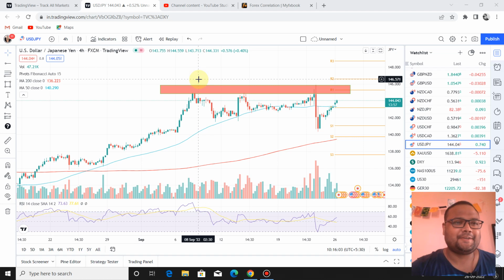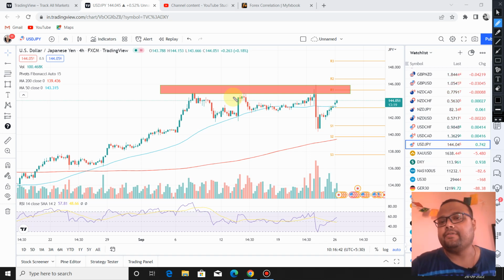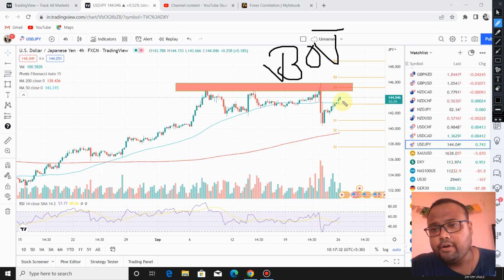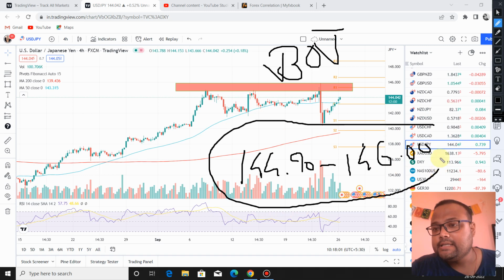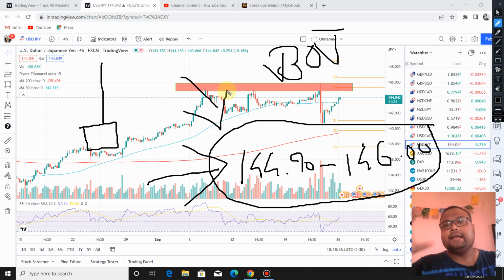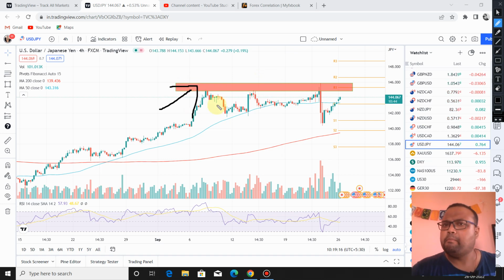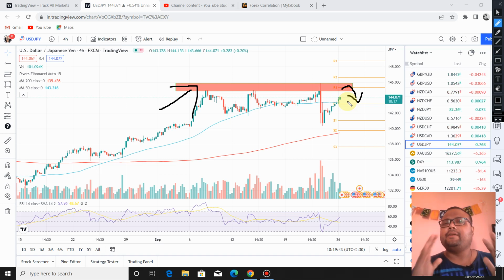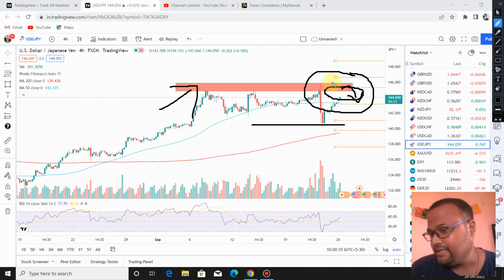USDJPY Strategy TODAY 26-27 Sept | USDJPY Analysis TODAY 26-27 Sept